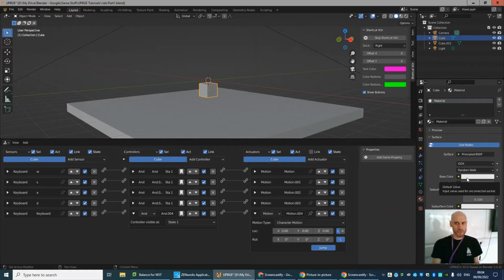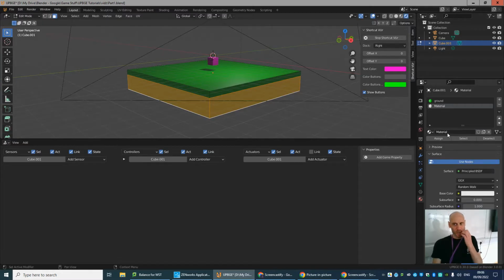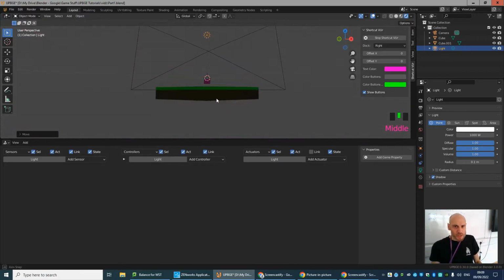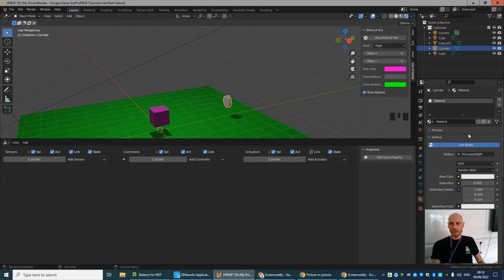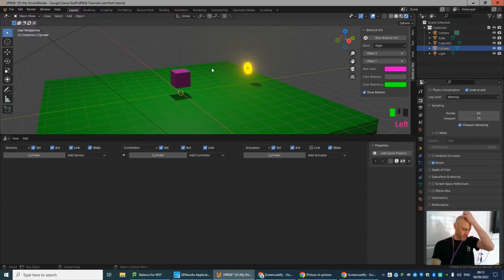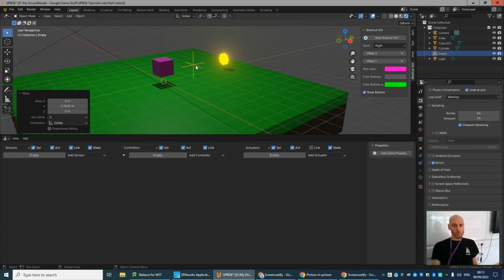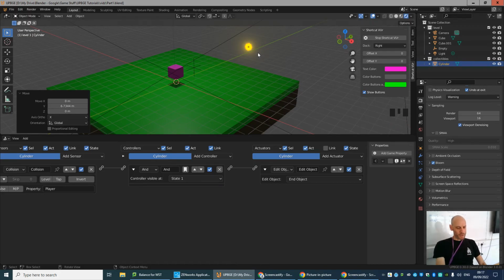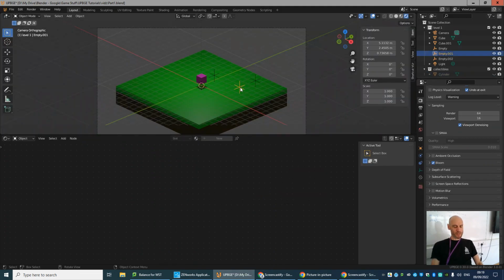Part 2 - Make a game in UPBGE